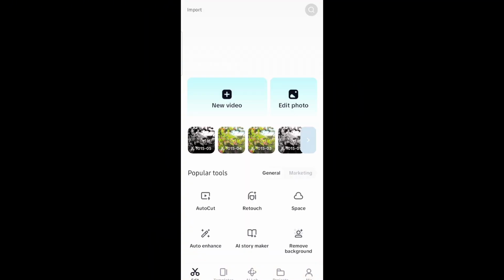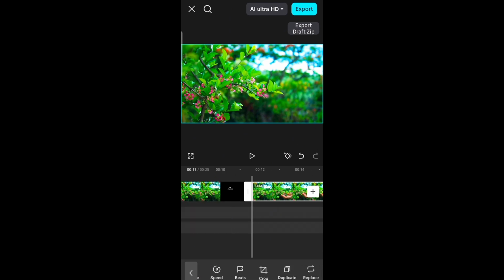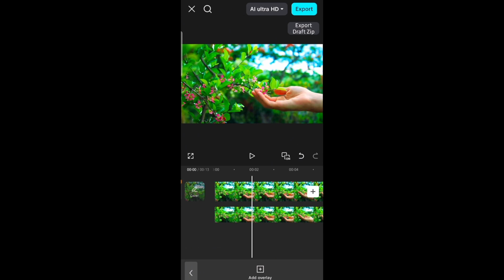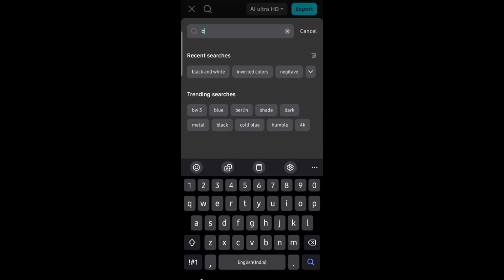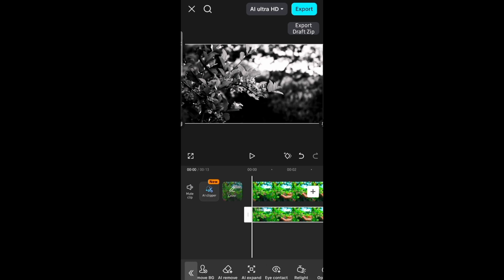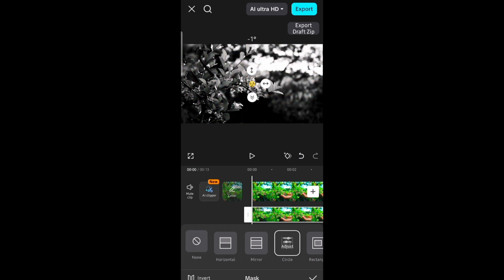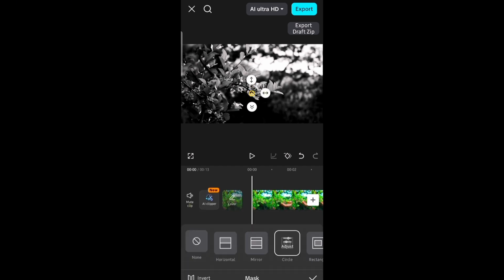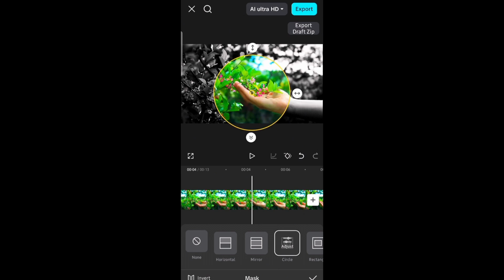Black and White to Colourful transition video ⚡️ Black & White to Colourful Transition Effect 🔥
Software used: Cacput

Hello! Myself Abhay Vishnu and in this video I'm going to tell you how you can make a transition video from Black and White to Colorful in just 1 minute.

My Laptop: Lenovo Ideapad Slim 3
SSD: 256 GB NVme SSD
My other system: Mac Mini M4
Monitor: Samsung 24" S3 Flat Monitor
My Phone: Samsung Galaxy S21 FE
My Tab: Mi Pad 6
Mouse: Portonics Toad II
Keyboard: Zebronics USB Keyboard

capcut tutorial,
black and white to color transition,
black and white to color,
color grading,
video transitions,
Cinematic transition,
color transition,
capcut editing tips,
cinematic edits,
cinematic editing tutorial,
capcut cinematic editing,
video effects,
capcut edits,
 transition effects,
cinematic effects,
capcut effects,
transition tutorial,
editing hacks,
cinematic transitions,
black white effect
cinematic black & white to colourful transition video editing
b & w to colorful editing